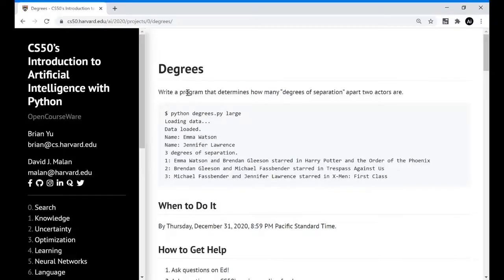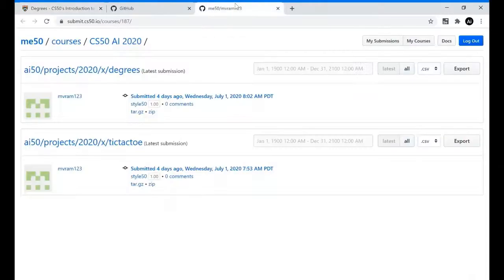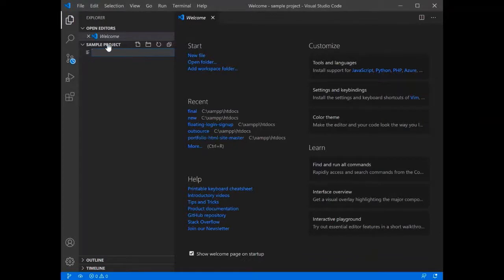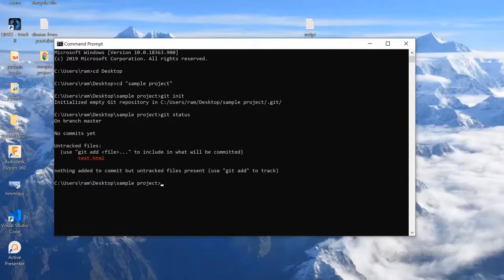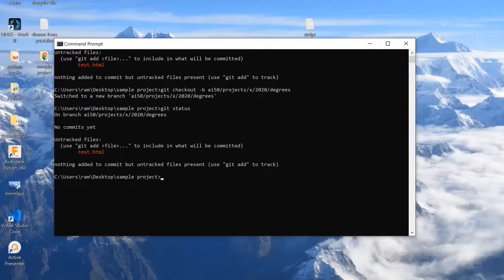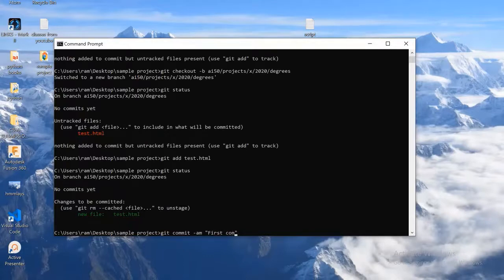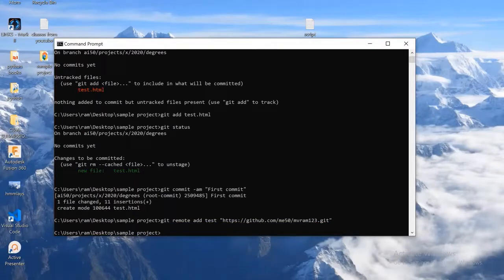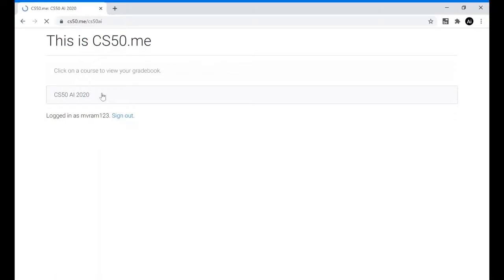How to Submit CS50 projects? l Tutorial for CS50 Submissions 2020(Windows) l AI JRVAE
This video explains clearly about CS50 project submissions by pushing into the GIT HUB(using Windows). This video explains a lot for beginners.

Timestamps:

00:00 - Introduction
00:54 - Authorising CS50 with GIT HUB
01:10 - Installing GIT
01:41 - Creating sample HTML
02:07 - Terminal demonstration
05:38 - Checking submissions

Git commands used in this video:

  git init (Initialise a git repository)
  git status
  git add filename (this filename are the  files u want to push to git repo)
  git commit -am "First commit"
  git remote
git add remote test " to change the username in URL)
  git push test --all

If you have any queries comment here. we will get back to you as quickly as possible 😊